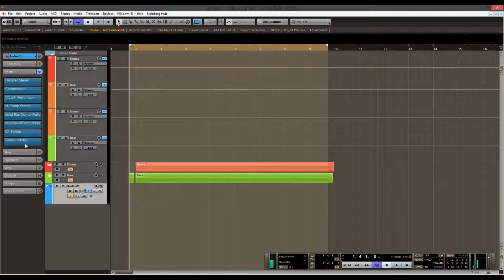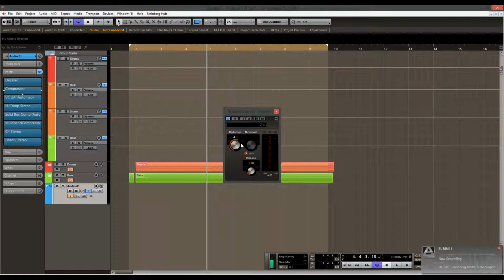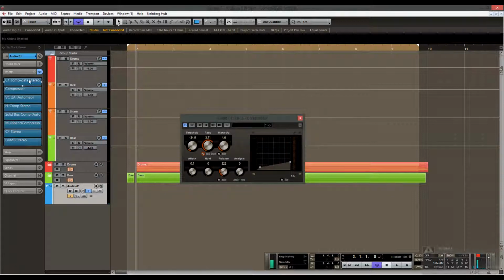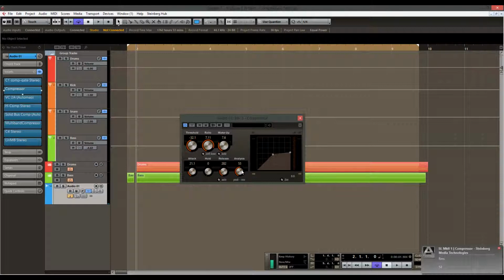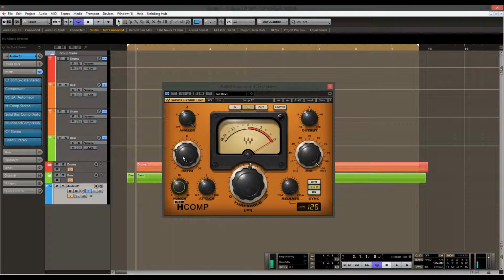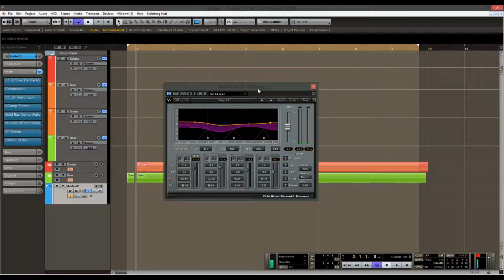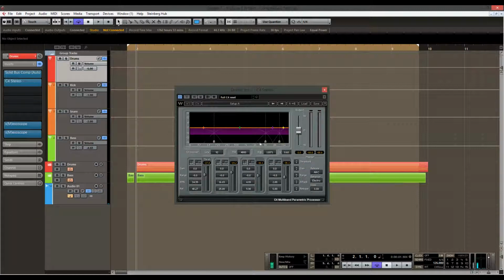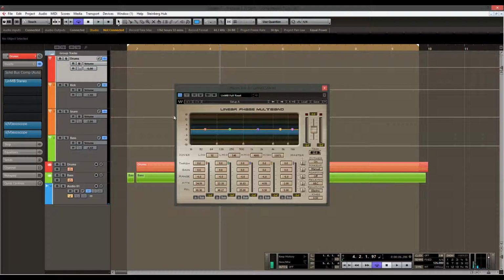Compression Tutorial - Part 2 - Different Plugins and their Application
My attempt at explaining compression. I demonstrate a number of useful compressor plugins and explain how and when to use them. Hopefully this sheds some light.